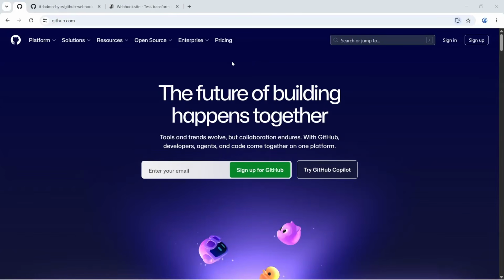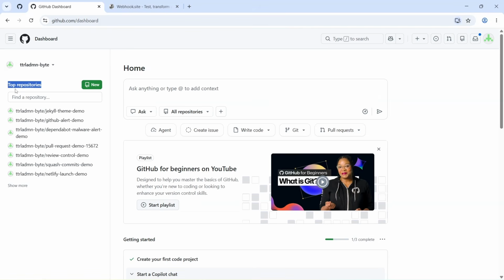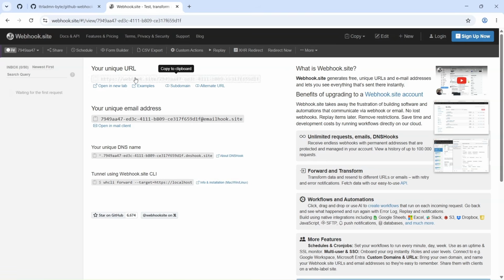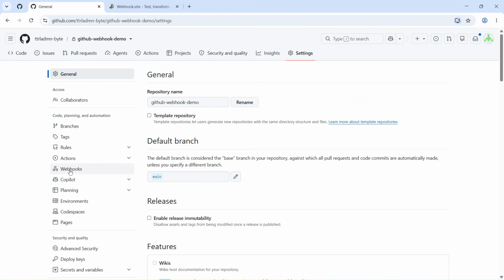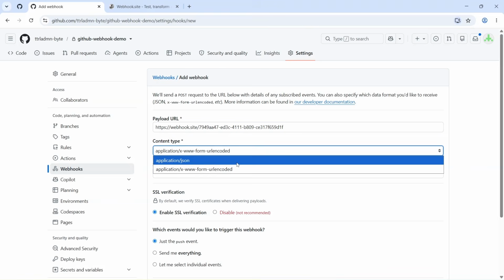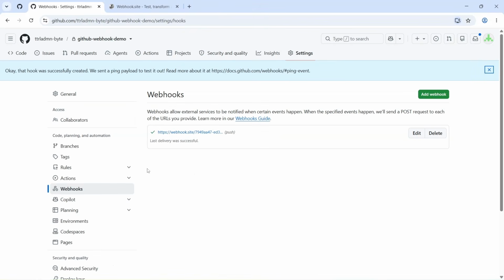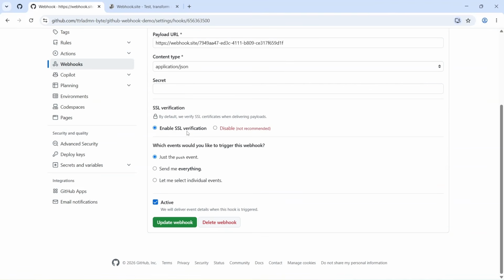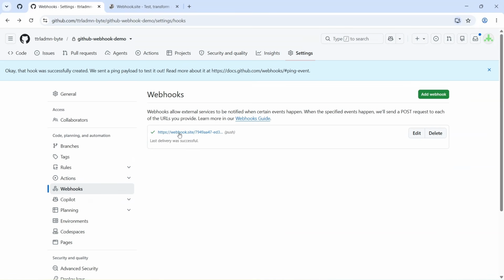How to Create a GitHub Webhook (2026 Automation Setup)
Here's how to create a GitHub webhook in Github.

This video walks you through setting up a webhook on a GitHub repository using a temporary payload receiver, then confirming the initial delivery. After watching, you'll be able to add a working push-event webhook and verify that GitHub is successfully sending payloads to your endpoint.

You'll cover: copying a temporary payload URL, configuring the webhook form in repository settings, confirming the ping delivery arrived.